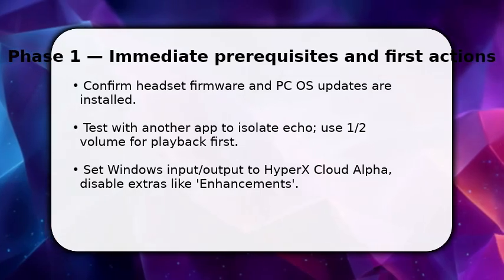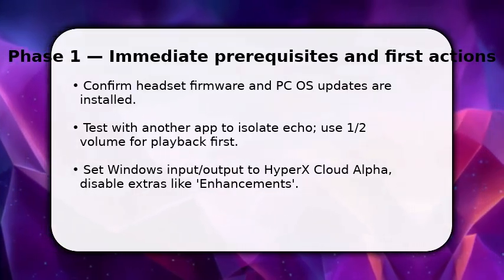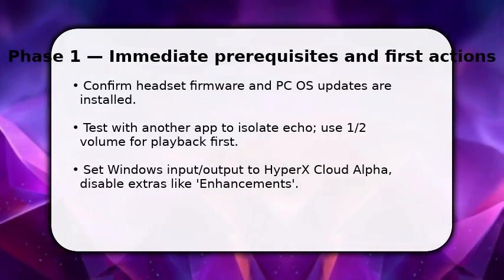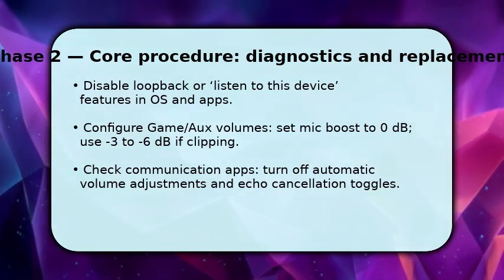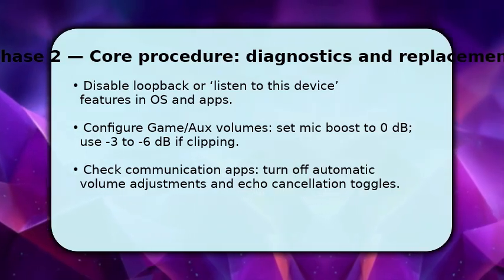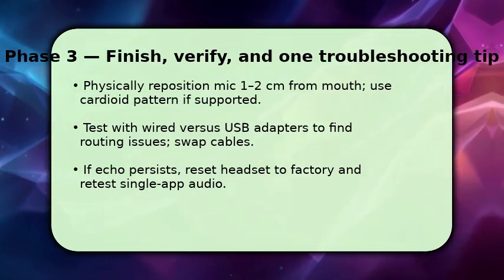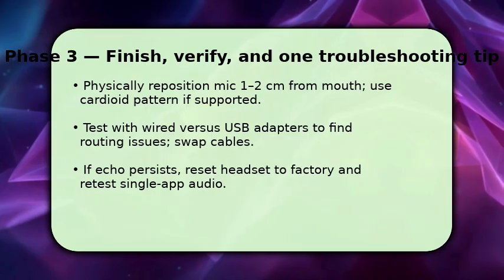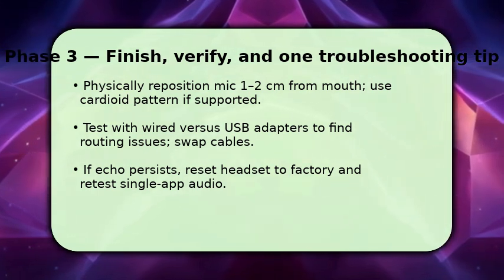How to Fix Echo on Hyperx Cloud Alpha (full Guide)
How to Fix Echo on Hyperx Cloud Alpha (full Guide) | 🔒 Surfshark VPN Deal — Stay private and secure. $1.99/mo + 3 Months Free ▸

Discover the ultimate solution to eliminate echo in your HyperX Cloud Alpha headphones. This comprehensive guide covers common issues, step-bydictory troubleshooting methods, and expert tips for achieving crystal clear sound quality without distortion or unwanted reverberation.

HyperX Cloud, fix echo in headphones, sound clarity HyperX, headphone maintenance guide, eliminate audio feedback, noise cancellation techniques for earbuds